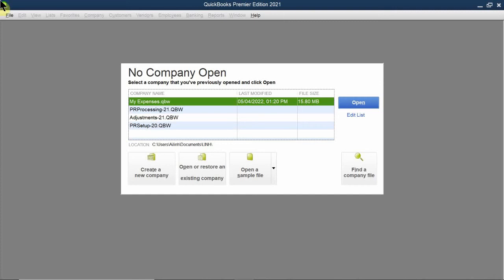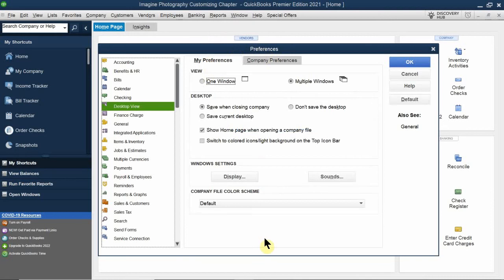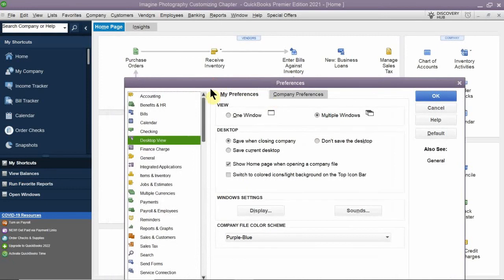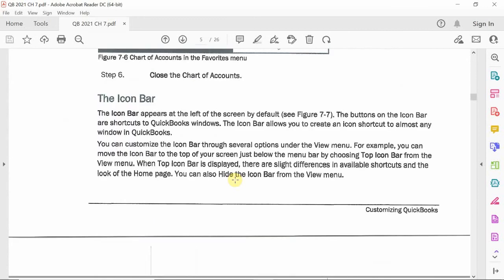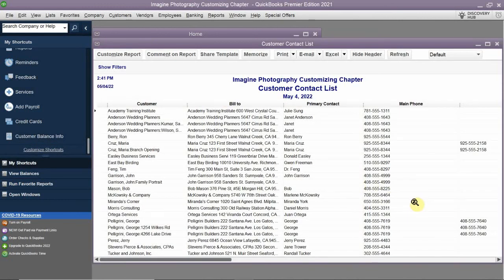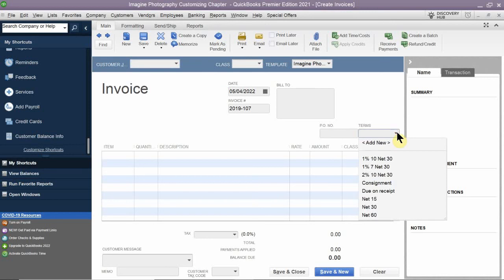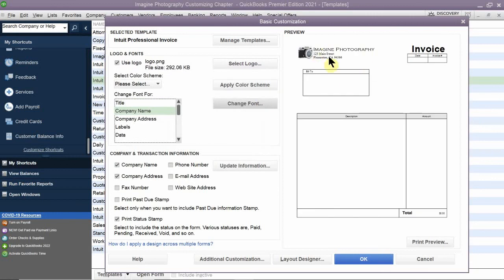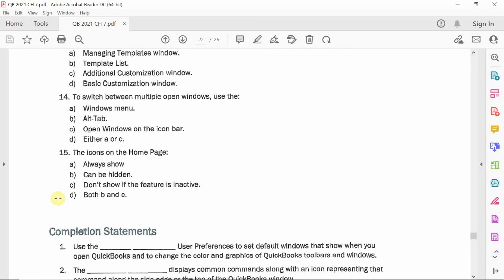PM QB 5.2 CH 7 CUSTOMIZING QB